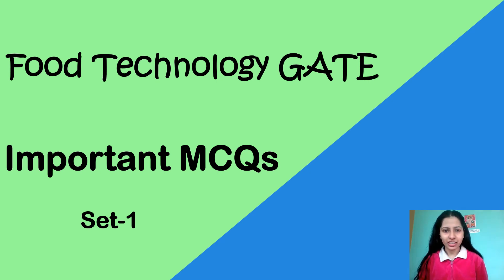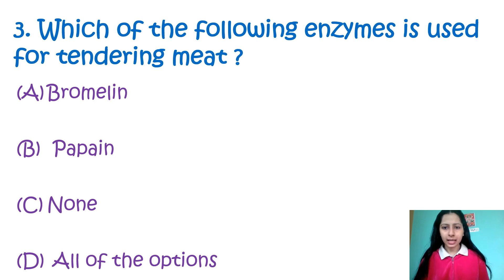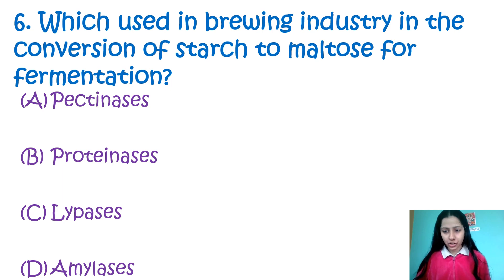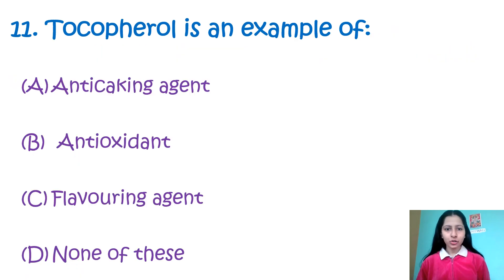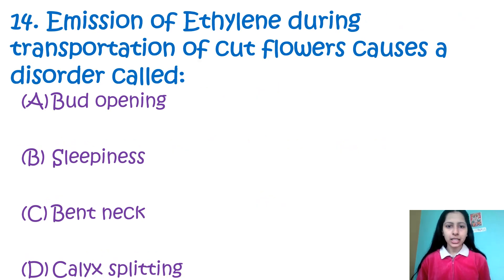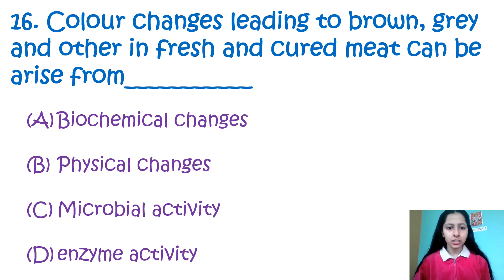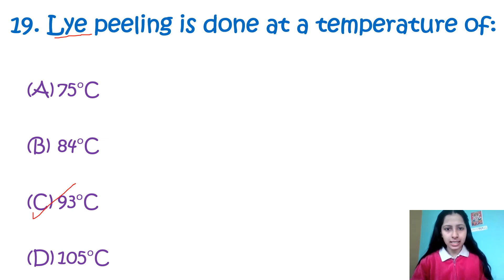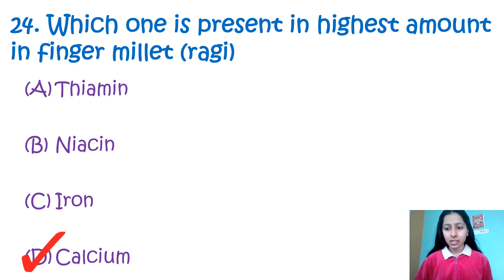GATE Food Technology Important MCQs (XE /XL)| Food Technology MCQs solved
Regards,
Food Tech Online